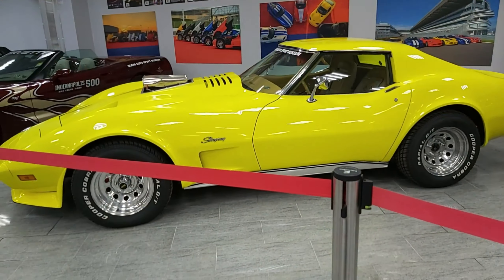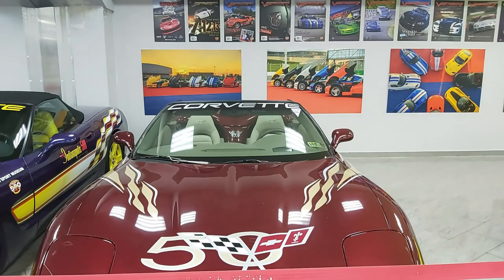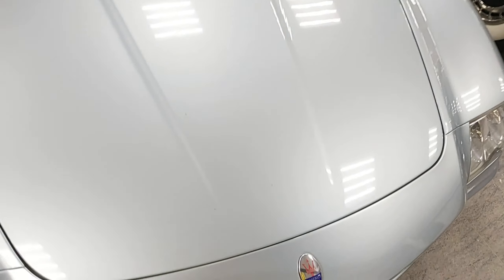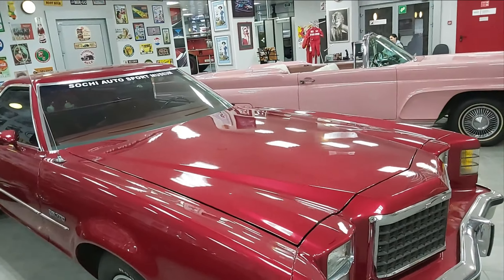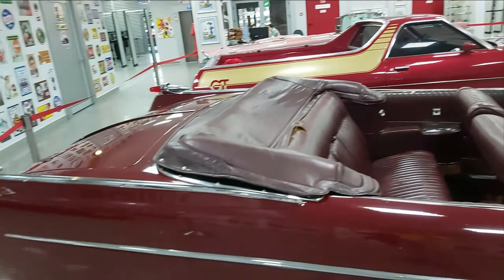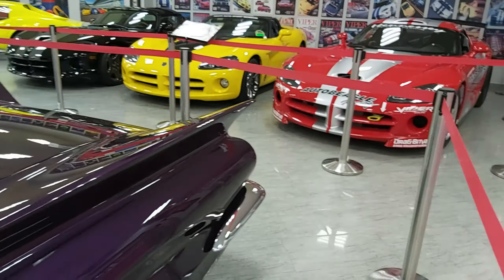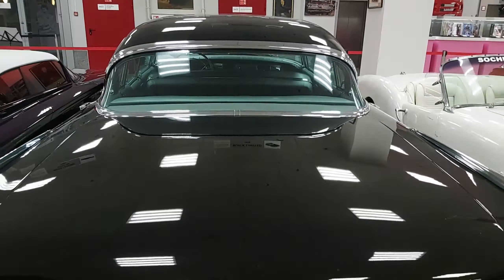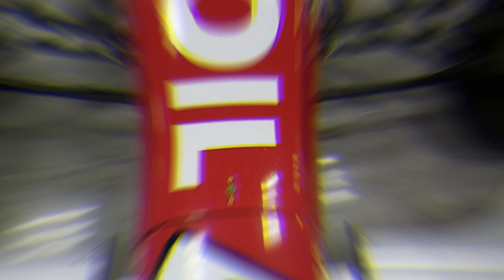Best car collection in a museum Part 2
Hey Friends!
This is the best museum of Best car collection in Russia sochi and im glad that i went there im a big car lover check this video and tell me which car do you like the most this is the 1st part only wait for the second part till then
 do subscribe to my channel and give this video a big fat thumbs up and also don't forget to share with your friends and family, I just need your love and support friends, keep supporting.

I’m a medical student of Kazan state medical university, Kazan,  Russia and a vlogger. The motive of my YouTube Channel is to provide some genuine information to my lovely Viewers about medicine in Russia and studies abroad. There are so much to come up on this Channel in a few days, which will be helpful for many and ill also try to entertain you guys by making some interesting vlogs. I just need your love and support friends♥️

what is in this video:-
1 car museum
2 car collection
3 car collection tour
4 car collection garage
5 the best car museums in russia
6 the best car collection ever
7 the best car museums
8 bmw car collection,car
9 supercar collection
10 Best car collection in a museum 2021